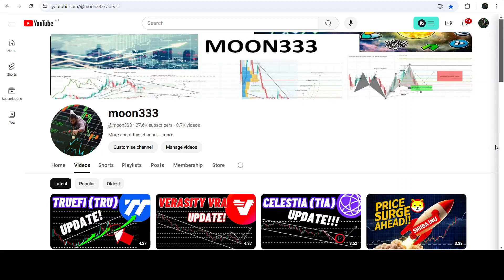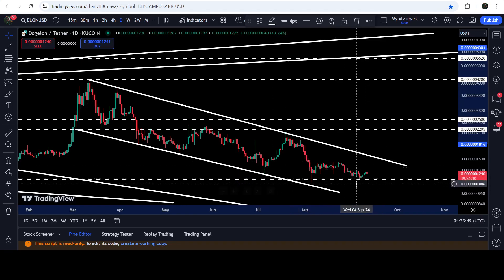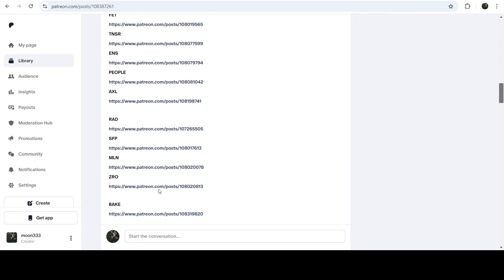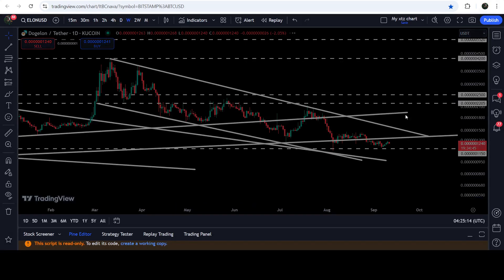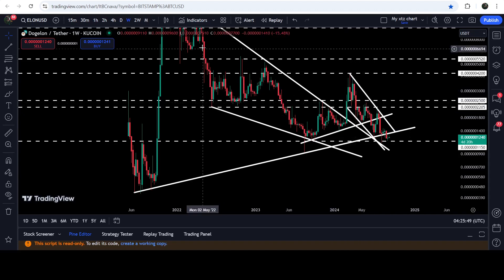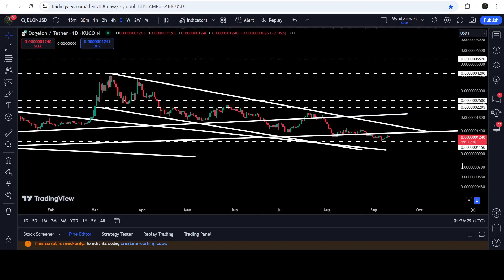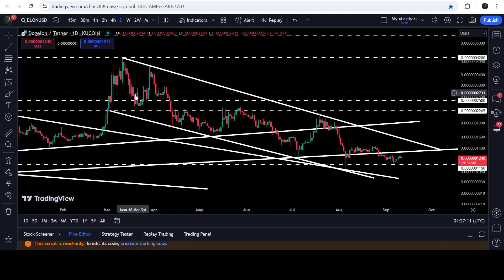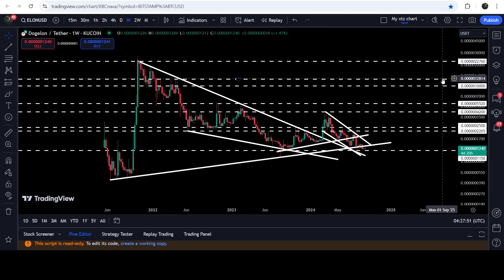Don’t Miss The Next Move Of Dogelon Mars Crypto Coin (ELON)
Or